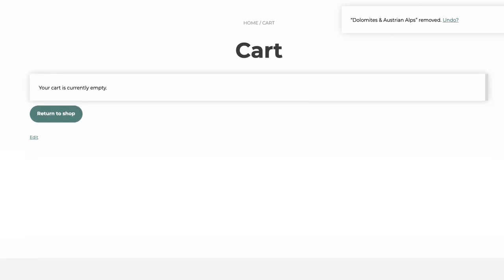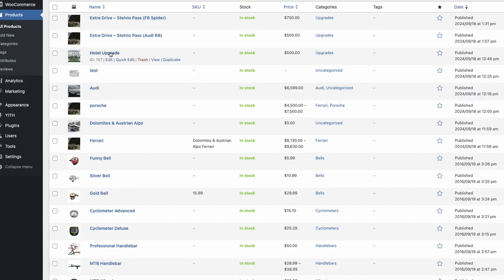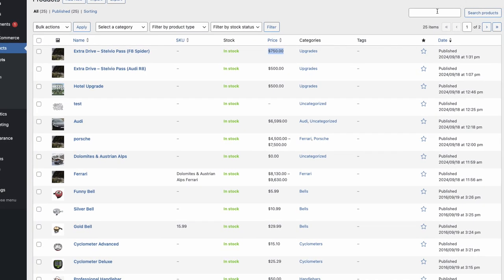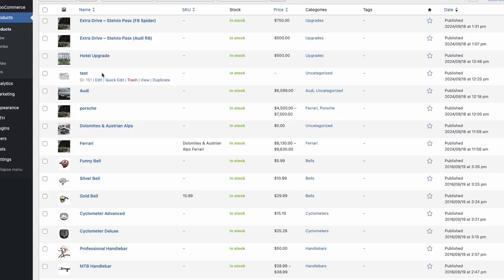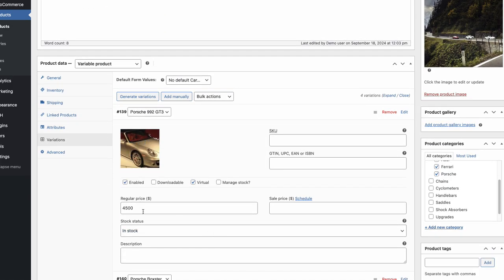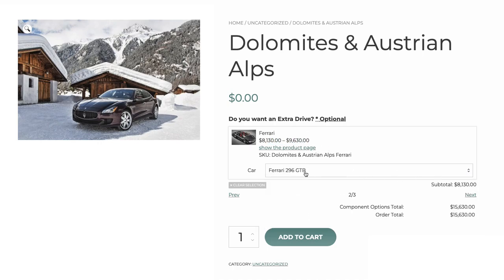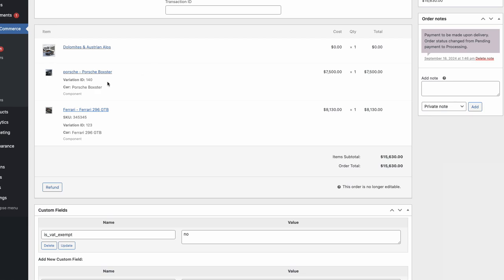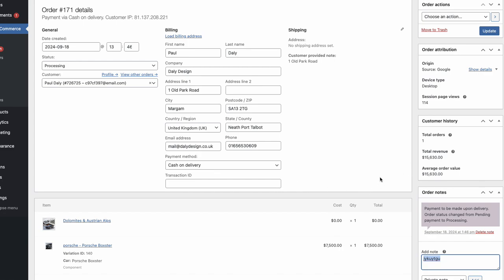UD Booking system DEMO